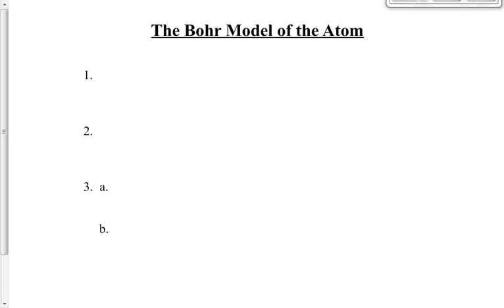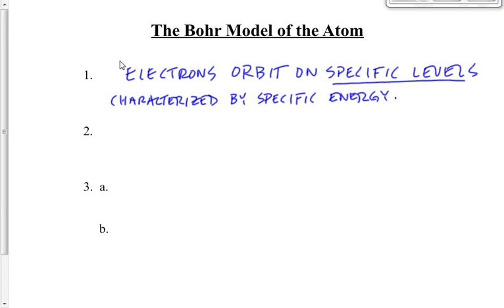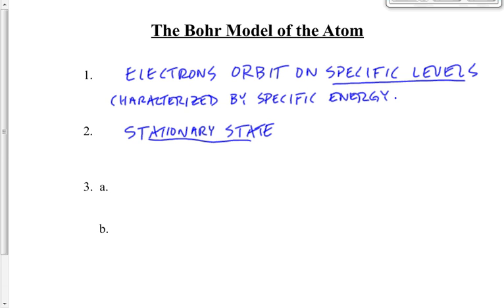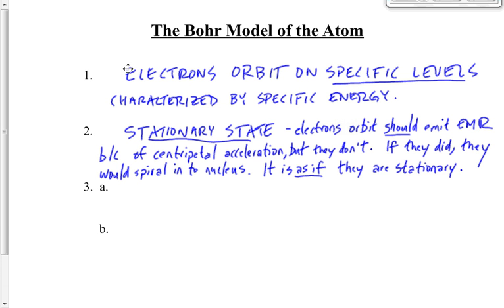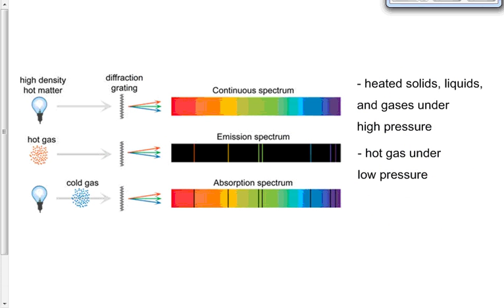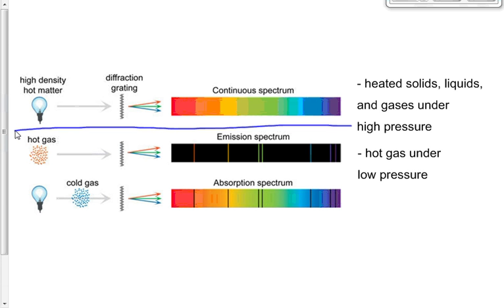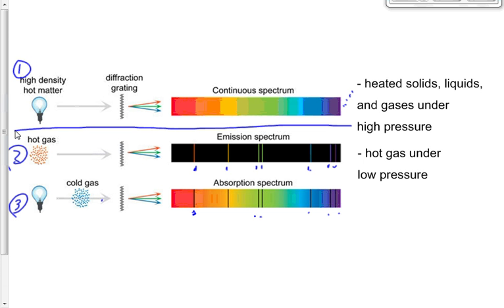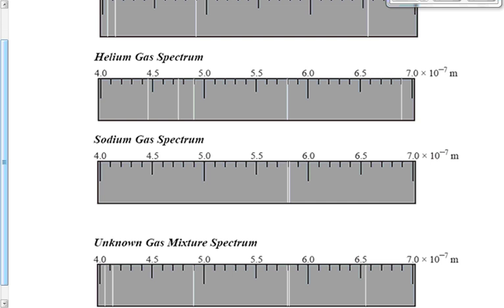(512-P3015F) Bohr Model Intro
Introduction to the Bohr Model of the atom.